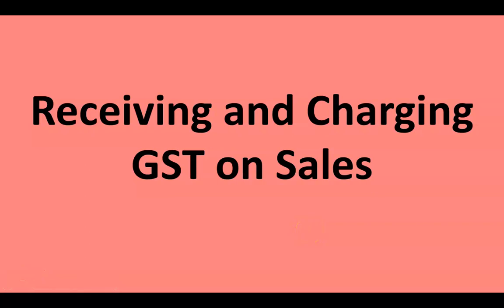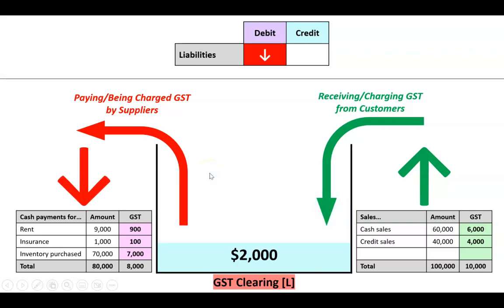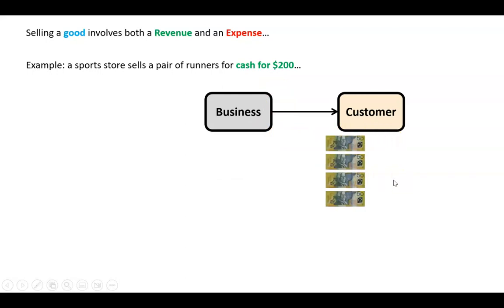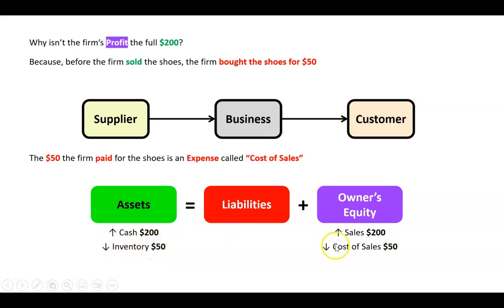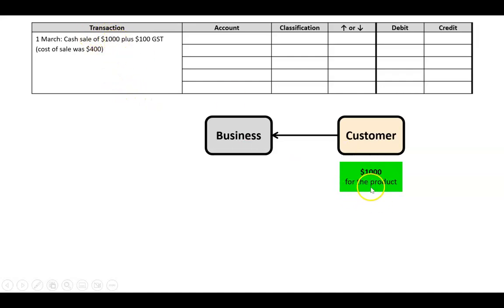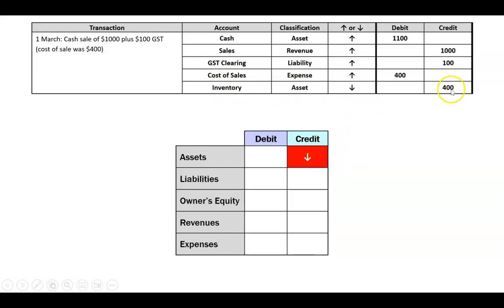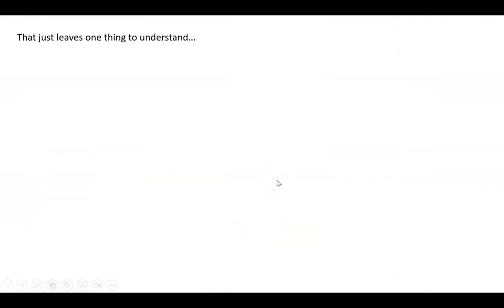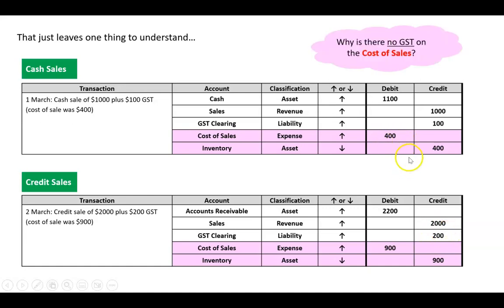Receiving and Charging GST on Sales